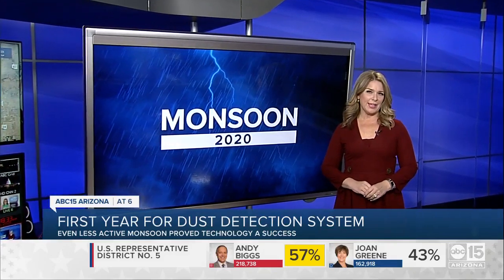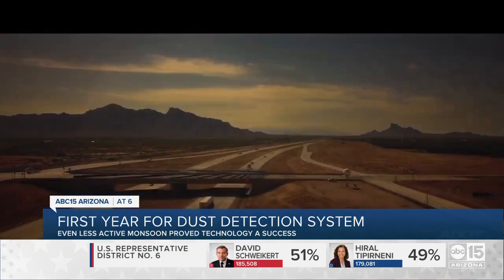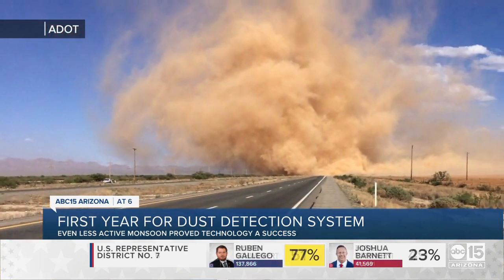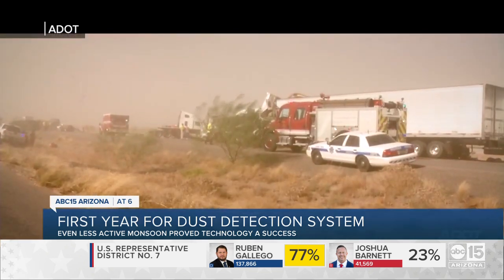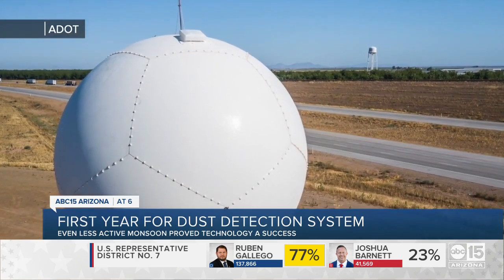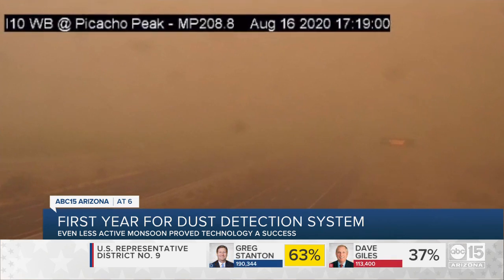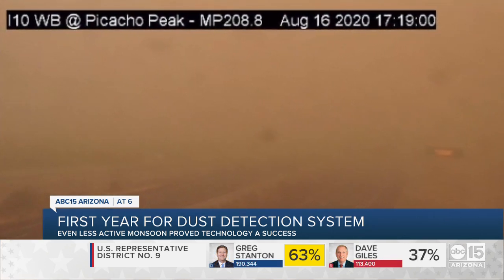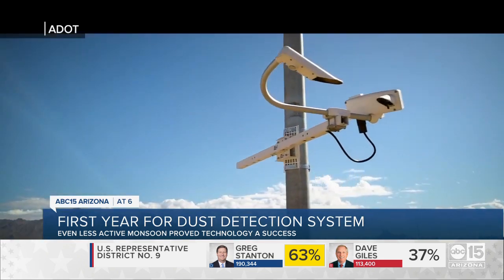ADOT tests dust detection system: How is it going?